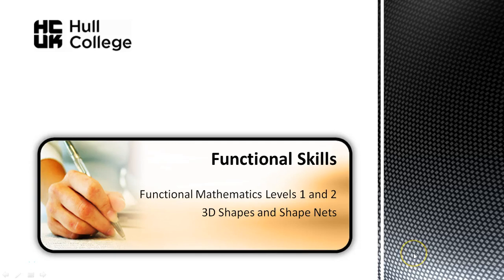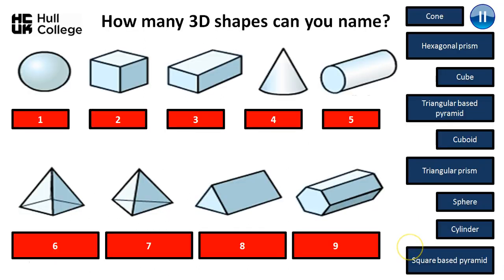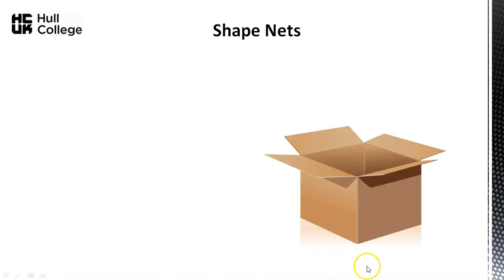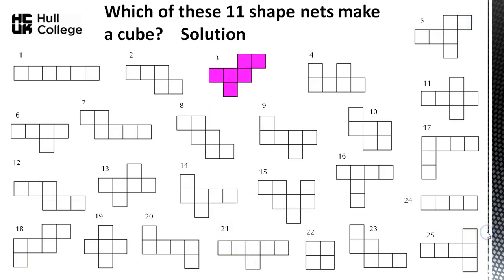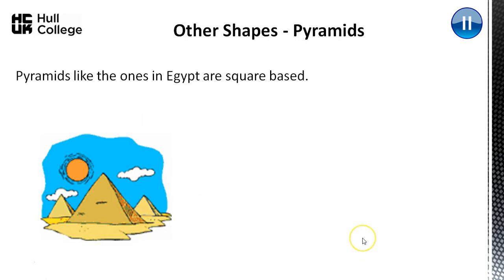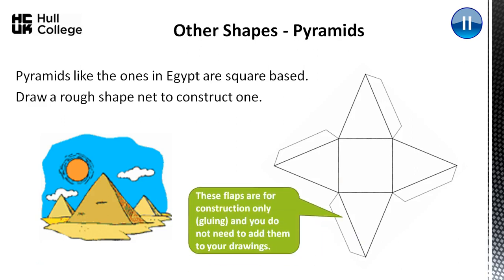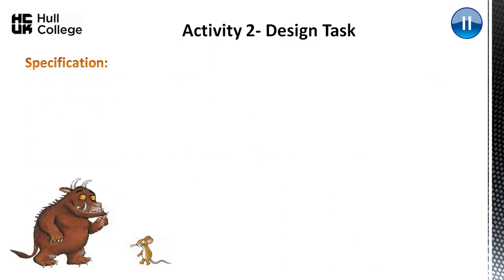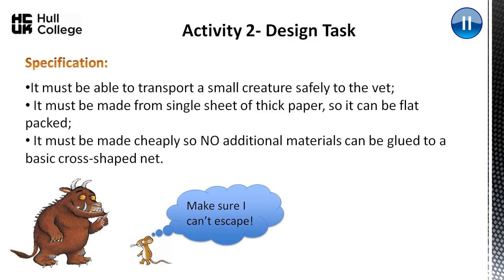3D Shapes and Shape Nets